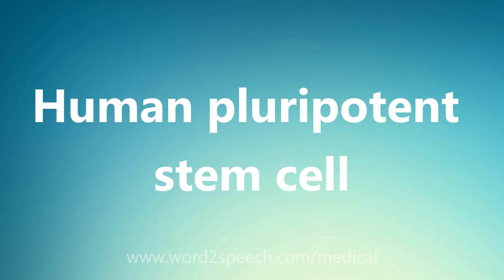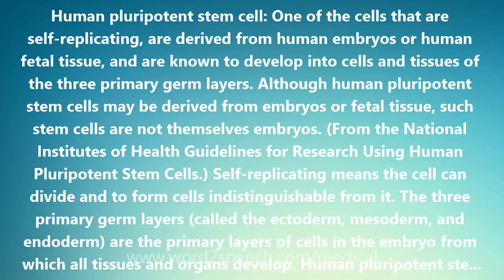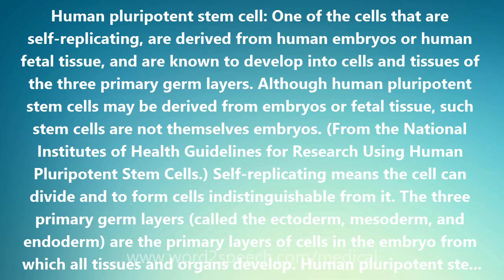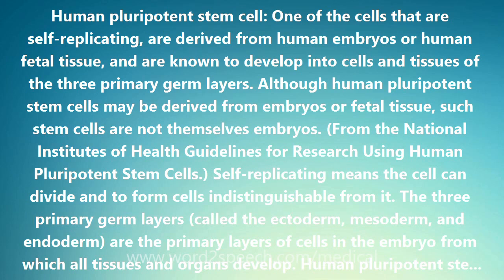Human pluripotent stem cell - Medical Meaning and Pronunciation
Title: Human pluripotent stem cell

Human pluripotent stem cell: One of the cells that are self-replicating, are derived from human embryos or human fetal tissue, and are known to develop into cells and tissues of the three primary germ layers. Although human pluripotent stem cells may be derived from embryos or fetal tissue, such stem cells are not themselves embryos. (From the National Institutes of Health Guidelines for Research Using Human Pluripotent Stem Cells.) Self-replicating means the cell can divide and to form cells indistinguishable from it. The three primary germ layers (called the ectoderm, mesoderm, and endoderm) are the primary layers of cells in the embryo from which all tissues and organs develop. Human pluripotent stem cells are also known as human embryonic stem cells.

How to pronounce Human pluripotent stem cell
definition of Human pluripotent stem cell
audio dictionary
How to say Human pluripotent stem cell
What is the meaning of Human pluripotent stem cell
Pronounce Human pluripotent stem cell
Medical dictionary
Medical definition of Human pluripotent stem cell